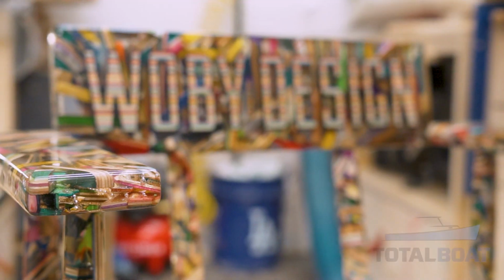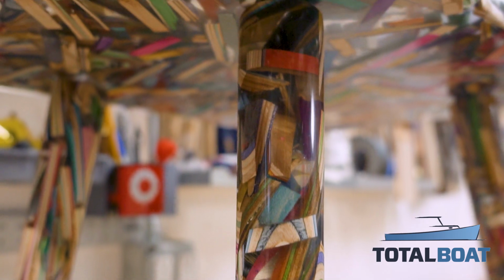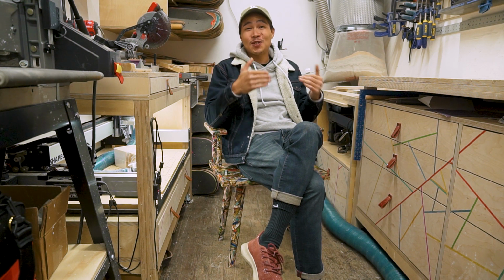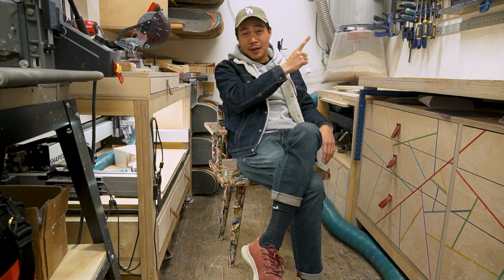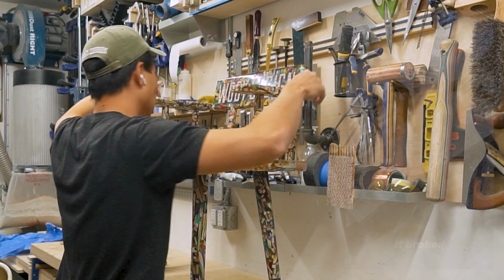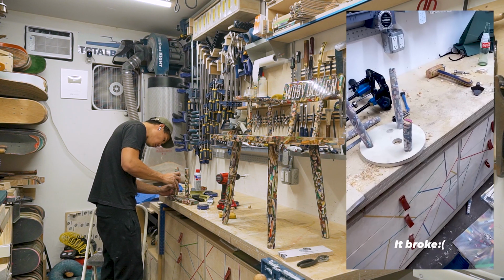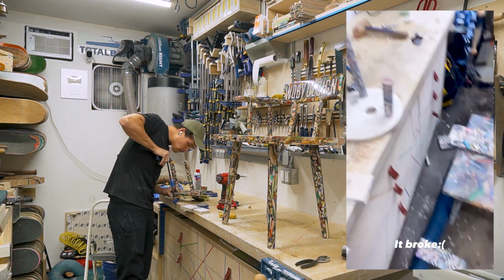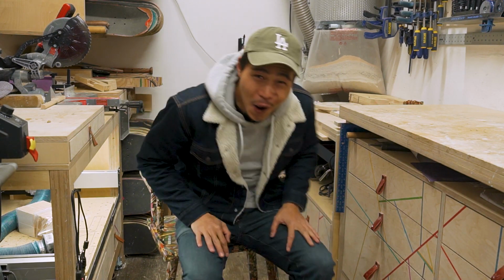CHAIR MADE OUT OF BROKEN SKATEBOARDS & EPOXY!!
AND BIG SHOUTOUT TO TOTALBOAT! @TotalBoat
USE THE LINK DOWN BELOW TO GET A DISCOUNT!

-4 inch Carving Disc for Angle Grinder
-4.5 inch Carving Disc for Angle Grinder
-IRWIN QUICK-GRIP One-Handed Mini Bar Clamp 2 Pack
-Orange painter's tape
-Sony - FE 16-35mm F2.8 GM Wide-angle Zoom Lens

XO, Ben